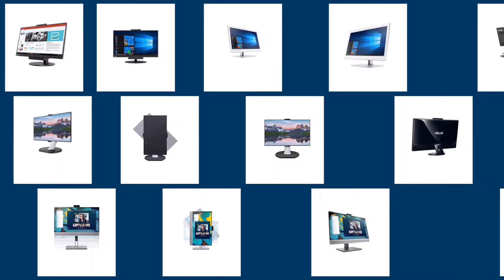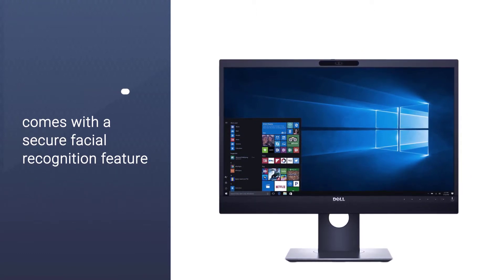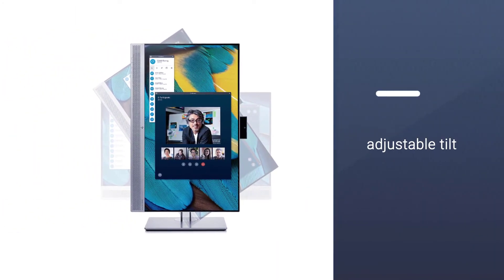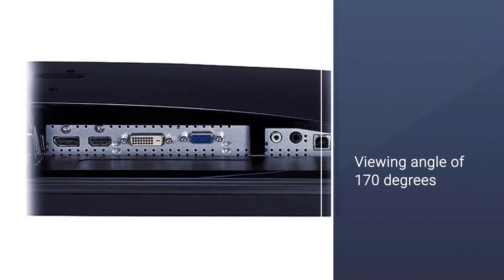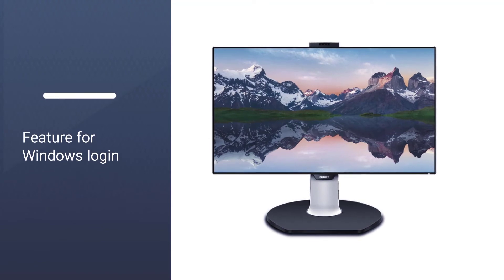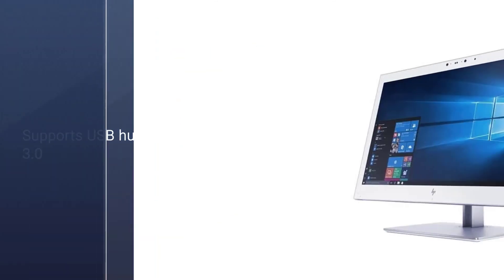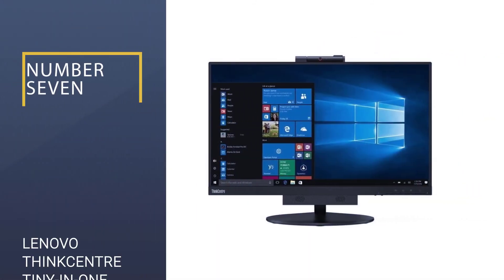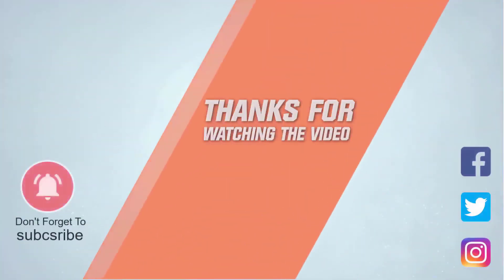Top 7 Best Monitors With Webcam Review in 2023 | Don't Buy Before Watching This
Here is the list of seven best monitors with webcam:
1. Dell P2418HZM 24" Monitor With Webcam
2. HP Eli teDisplay E243m Monitor With Webcam
3. ASUS Vk278q Monitor With Webcam
4. Philips Brilliance 329P9H Monitor With Webcam
5. Lenovo THINKVISION T22V Monitor With Webcam

🕕Timestamps🕕
00:25 Dell P2418HZM 24" Monitor With Webcam
01:16 HP EliteDisplay E243m Monitor With Webcam
02:08 ASUS Vk278q Monitor With Webcam
02:58 Philips Brilliance 329P9H Monitor With Webcam
03:48 Lenovo THINKVISION T22V Monitor With Webcam
04:37 HP Business Class HC270CR Monitor With Webcam
05:32 Lenovo Thinkcentre Tiny-In-One Monitor With Webcam

🤨 What is a monitor with a webcam?
It is a computer monitor that comes with a built-in camera for enjoying HD video calls, attending online classes, participating in online meetings, etc.